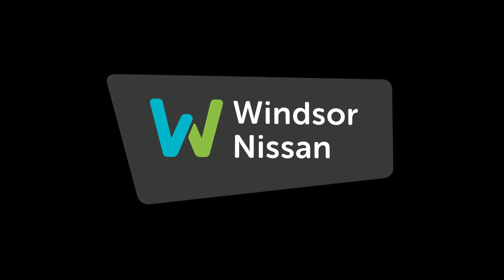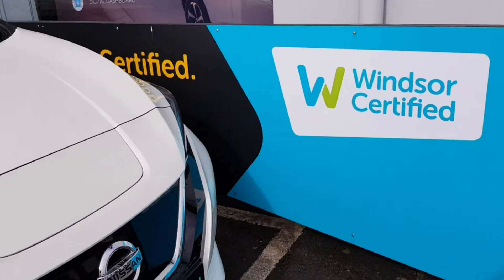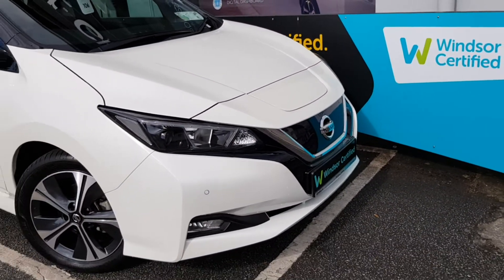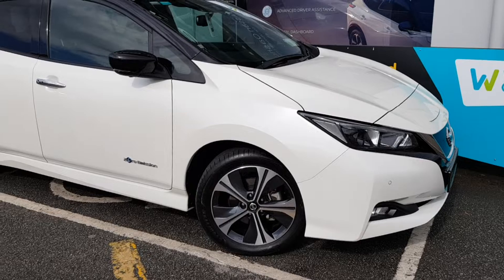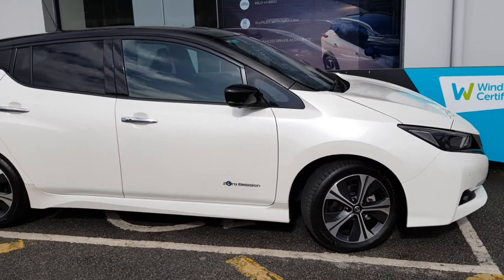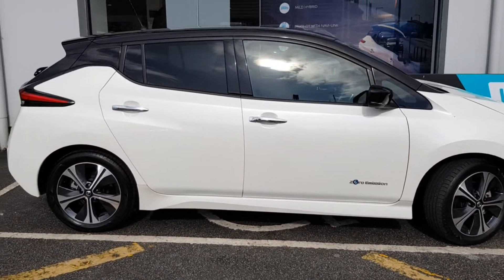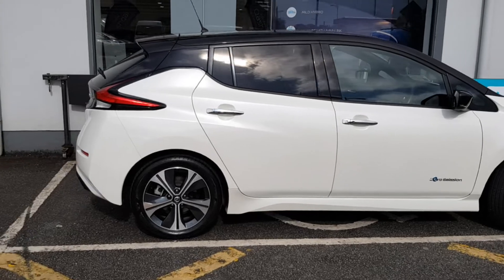211D2446 - 2021 Nissan Leaf Leaf SV Premium 40 kWh 30,995